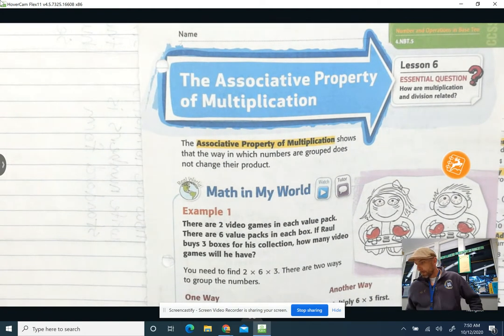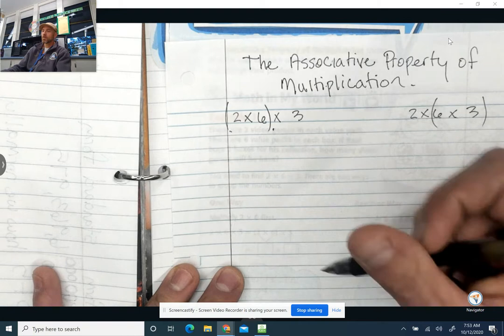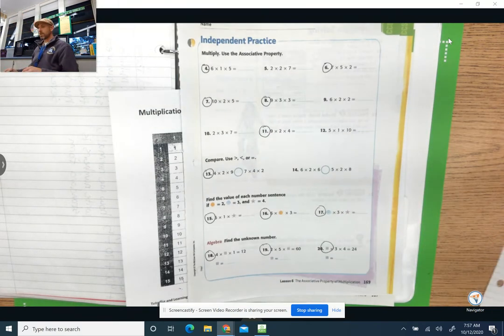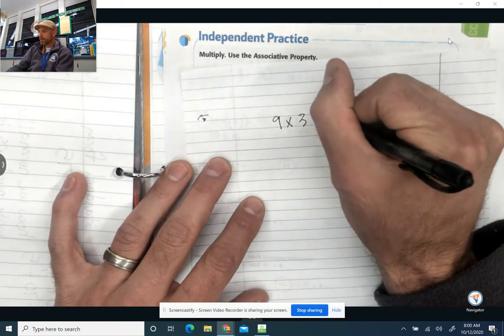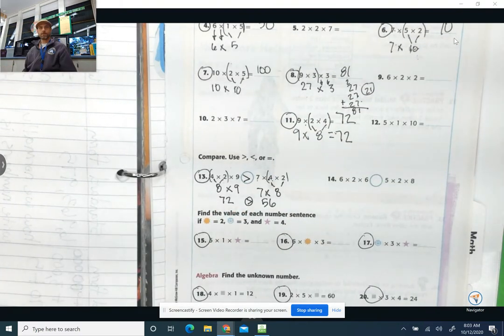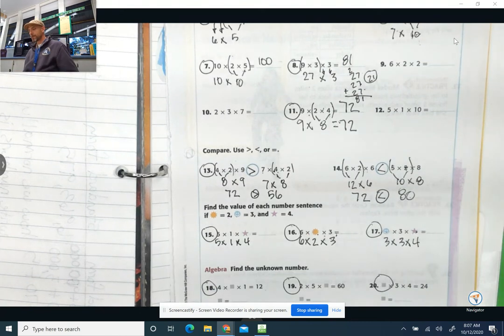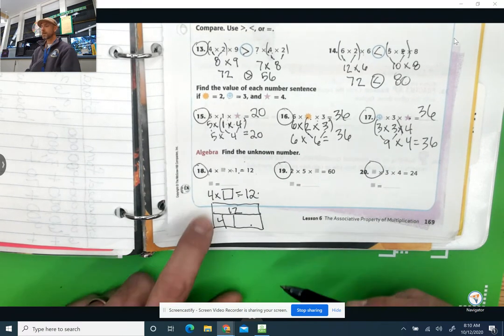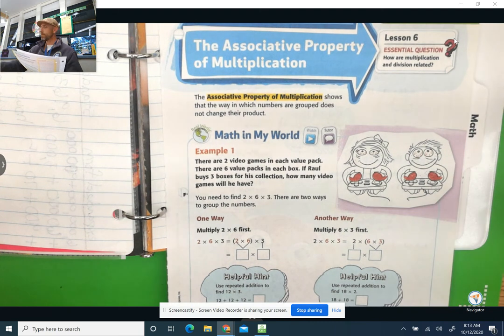Chapter 3 Lesson 6: The Associative Property of Multiplication